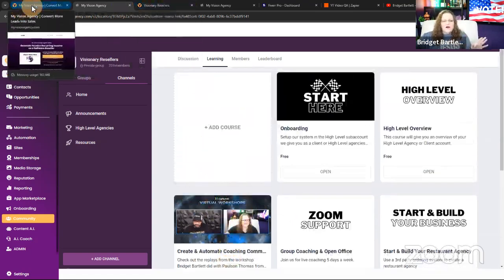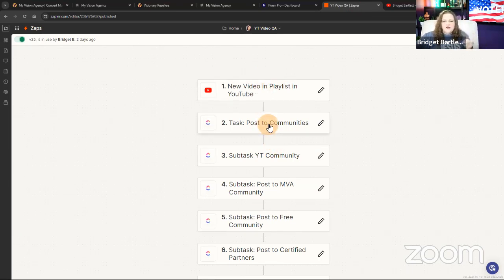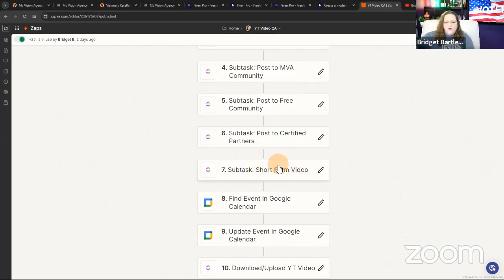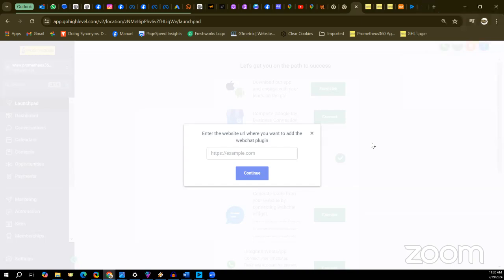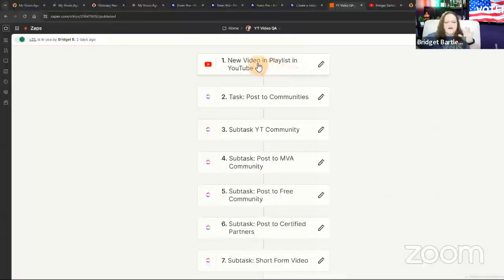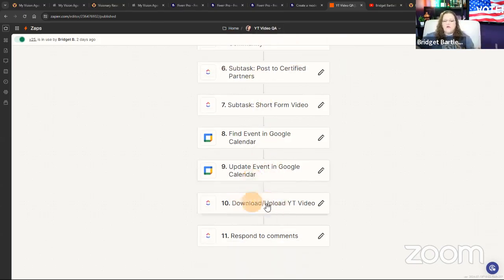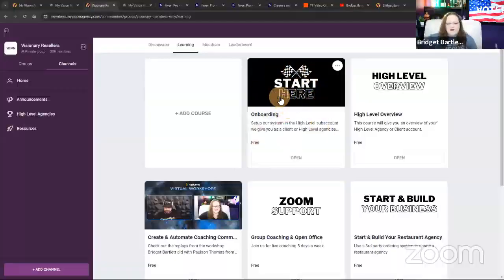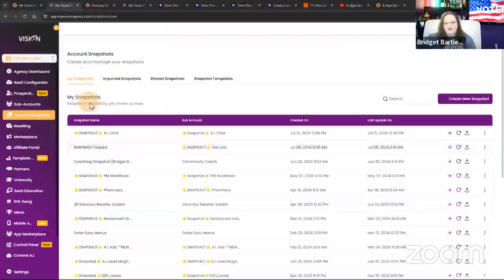HighLevel Social Planner Adds YouTube Posting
HighLevel social planner now posts to YouTube.

Every Friday I run a live group coaching call for my HighLevel community, and this one covers a big new release. The HighLevel social planner can now post straight to YouTube and YouTube shorts. That means you can schedule long videos and short clips from one place instead of juggling separate apps.

I walk through how I turn one live video into a full week of content. I use Zapier to trigger tasks in ClickUp the moment I add a video to a playlist. Those tasks tell my VA to post the video link to our communities and to order a short form video from a freelancer on Fiverr. The same workflow updates my Google calendar so every training is easy to find later.

We also talk about why downloading and re-uploading a live stream can help your videos get found more, since it strips out the countdown timer and gives the replay a fresh upload. I answer member questions about chat widgets inside HighLevel, magic links for Zoom meetings, and how custom values can update a whole button with one edit.

💬 Drop a comment: Do you outsource your short form videos, or do you make them yourself?